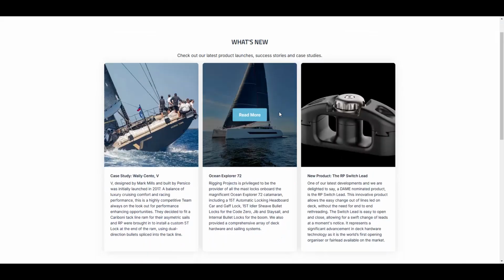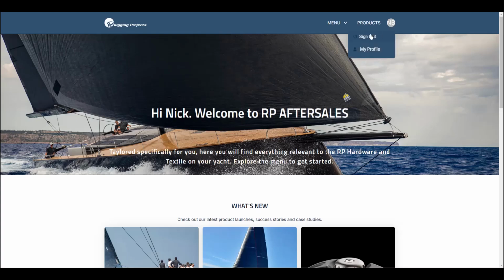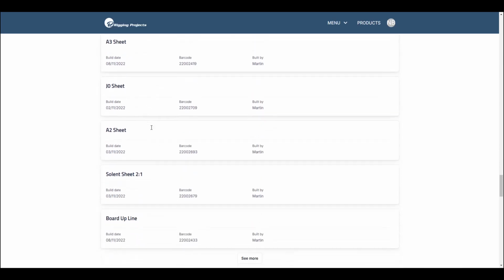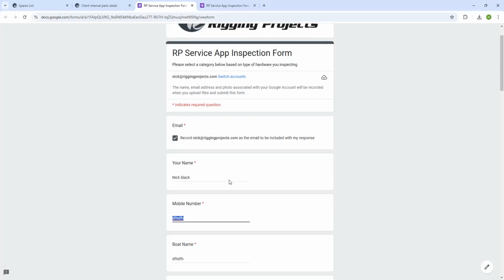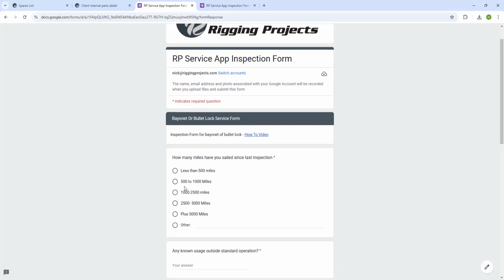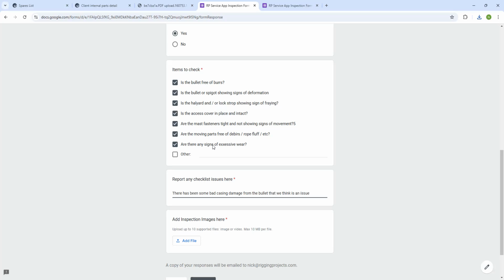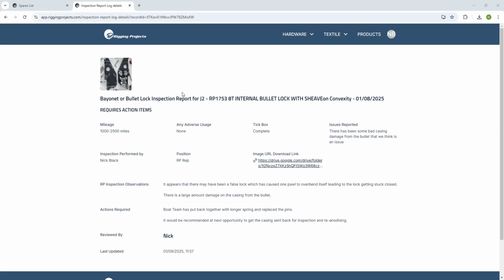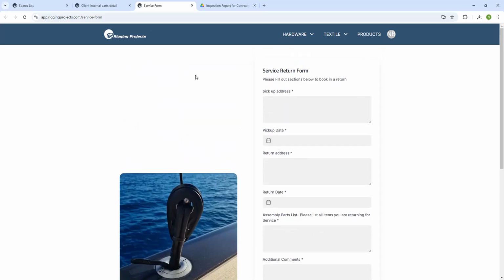RP Portal App: Yard / Management Company User Guide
Welcome video to explain how yards or management companies can get the most from the Rigging Projects app.

The following explained:

- Sign up and Sign in process
- Edit your profile
- Menu fields and what each one means
- How to create inspection and service reports